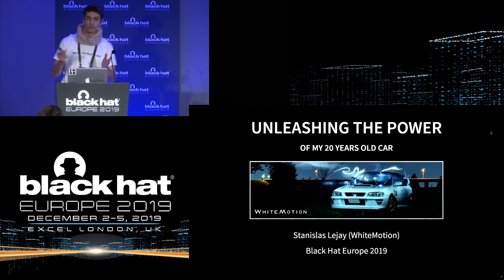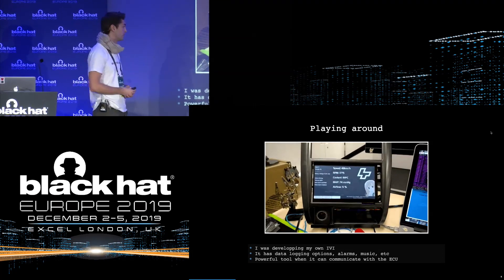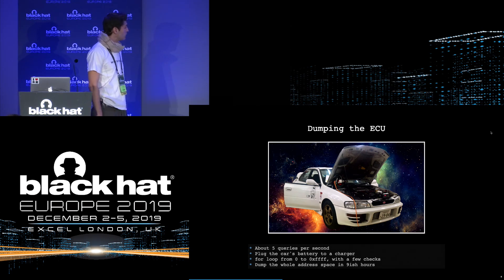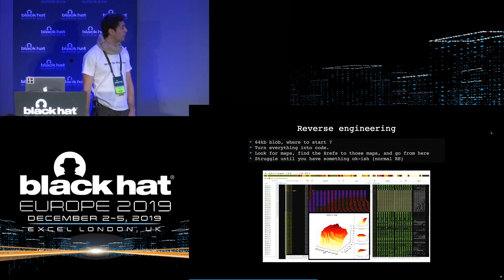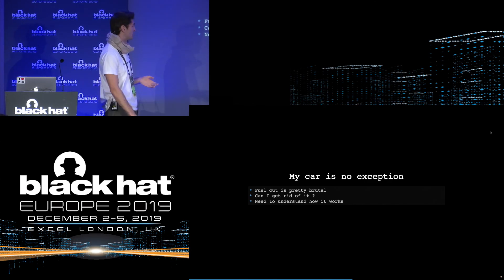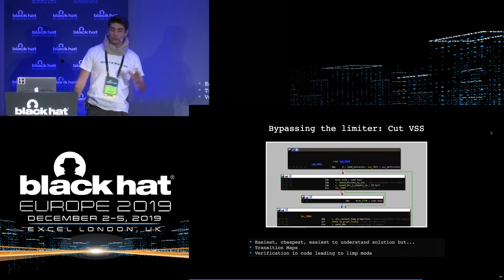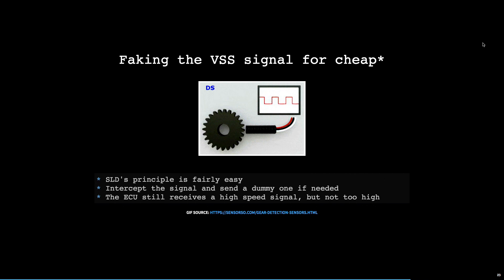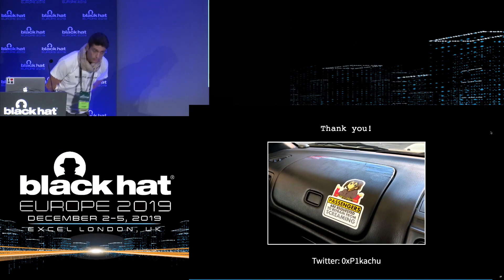Unleashing the Power of My 20+ Years Old Car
In this talk, I will give a brief introduction on how I managed to bypass that limiter, how I could have done it, how I ended up doing it, and what I discovered along the way.

Automotive engine computer management will be introduced, as well as a bit of hardware, software reverse engineering, and video demonstrations.

By Stanislas Lejay